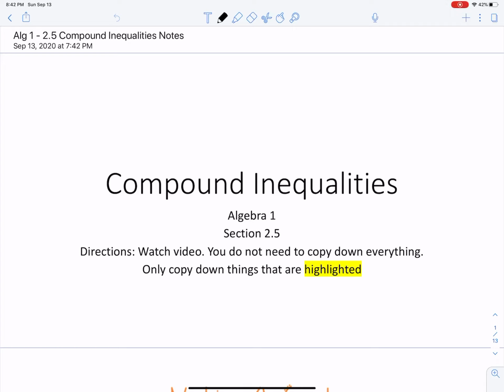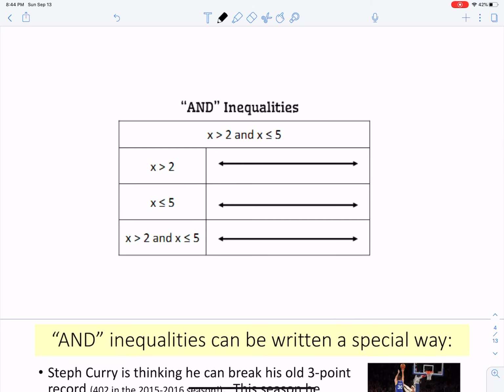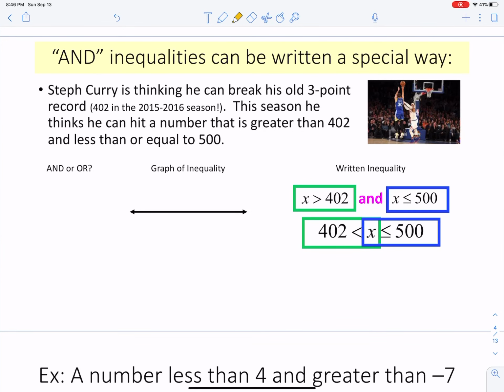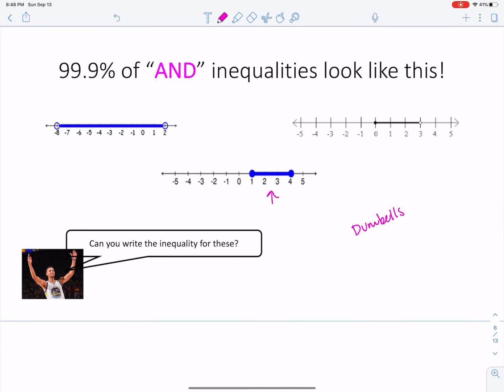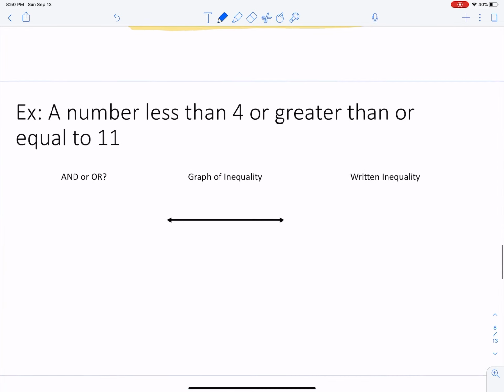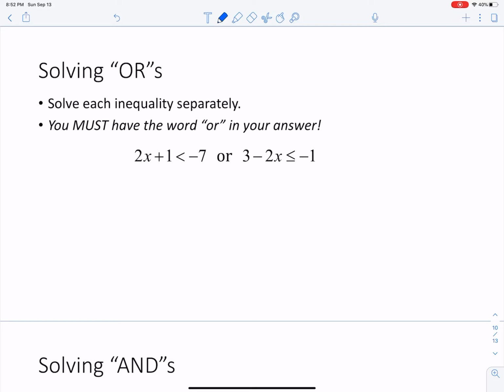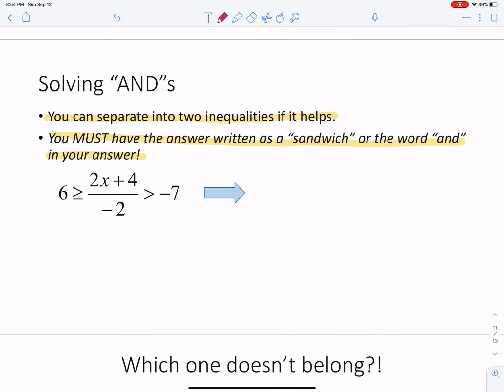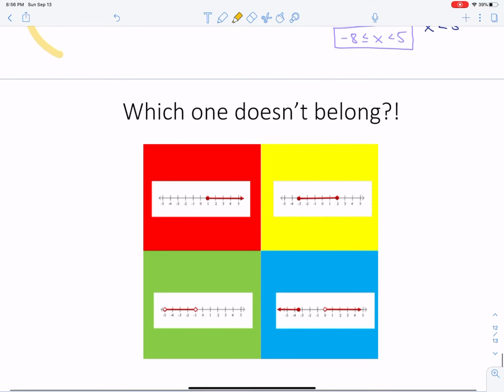Alg 1 - 2.5 Compound Inequalities